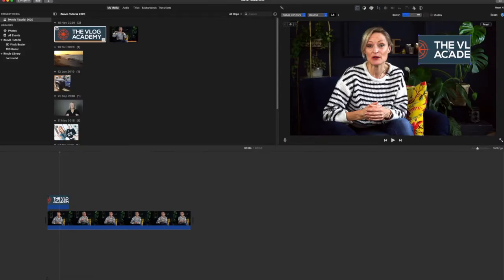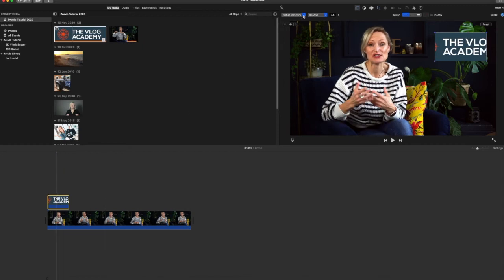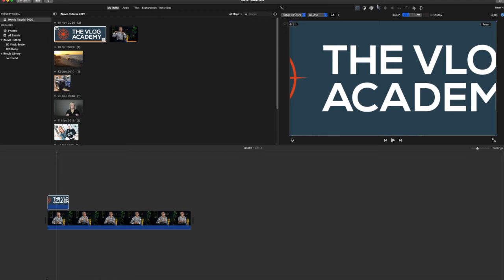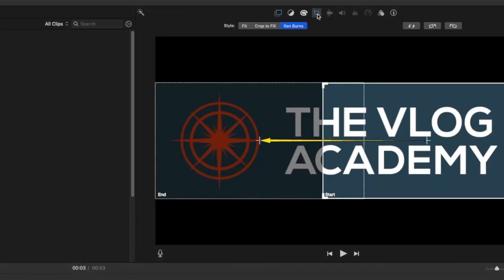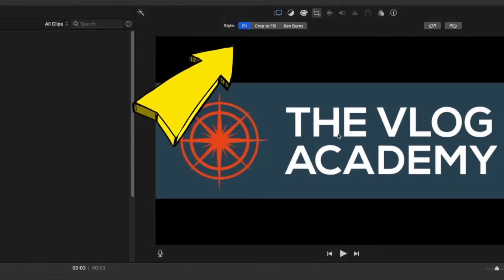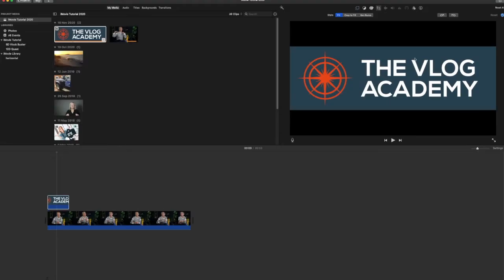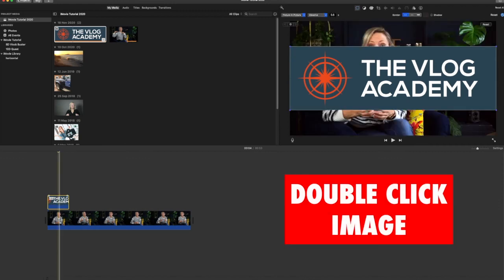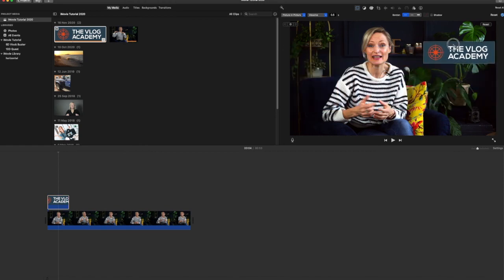How to add a picture in picture in iMovie video editing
If you want to add your logo or any other jpg or png image, you can easily do that in iMovie. Let me show you an easy way to do it in a few quick steps.

And if you want to get in touch to work directly with me, just ping me an Email on: